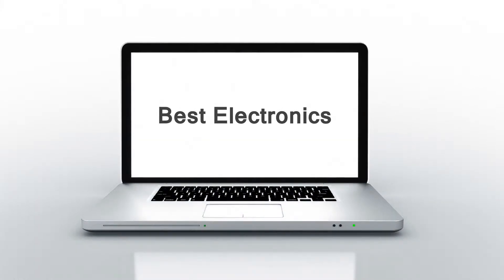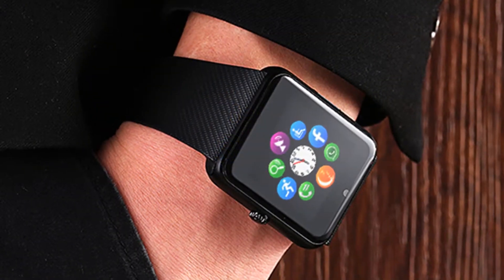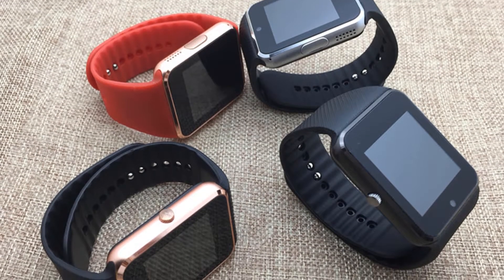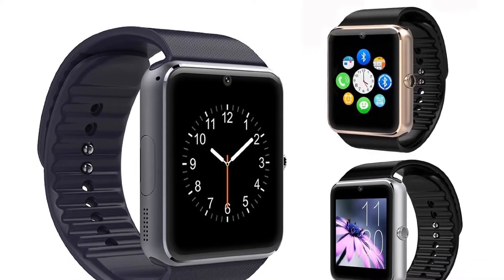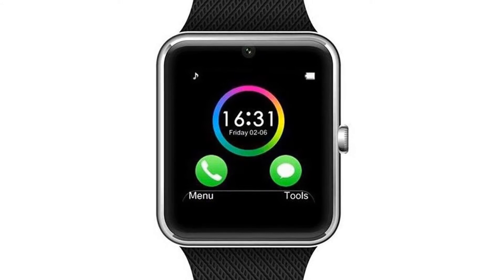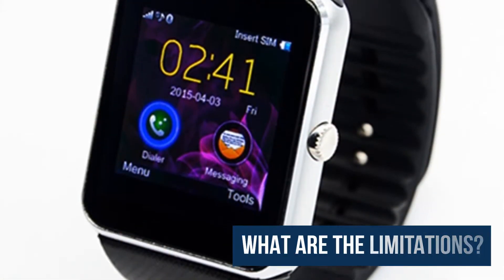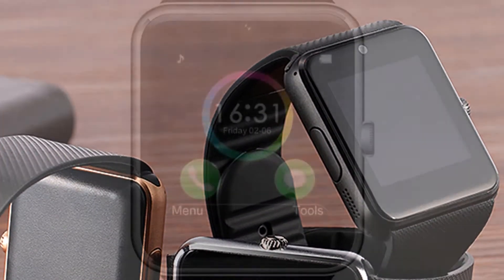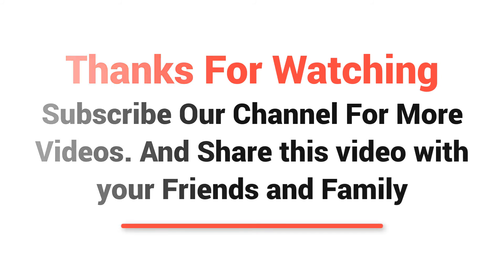Best Android Smartwatch 2019 | Smart Watch Review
Best Android Smartwatch 2018 | Smart Watch Review | Best Smartwatch Under 100

Are you looking for a best android smartwatch?

GT08 is one of the best android smartwatch Under 100 dollar. The GTo8 is designed to resemble an Apple smart watch and produce by several different manufactures but for this review I am using the Pandaoo Universal GT08 Bluetooth Smart Watch with HD LCD. GT08 Smart Watch Review is very good.

It has a very sturdy rubber band but very stiff and at times can be difficult to get tight if you have a skinny wrist such as mine. GT08 smart watch notifies you of new text messages and is capable of answering the sms directly from the watch itself. It syncs with your phone to display your contacts, incoming calls, outgoing calls and missed call logs. Supports 14 different languages.

Features:

•  Band Material: Silica Gel
•  Screen Size: 1.54 inch
•  Battery Capacity: 380mAh
•  Rear Camera: 0.3MP
•  Waterproof Grade: Not Waterproof
•  Bluetooth Version: 3.0
•  SIM Card Slot: Support Single Micro SIM Card

Many people already buy this best android smartwatch GT08 and they are very happy and satisfied with them. So, what are you waiting for? GT08 is absolutely a perfect and best android smartwatch for you.